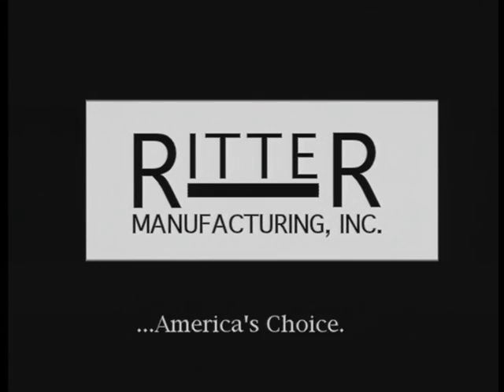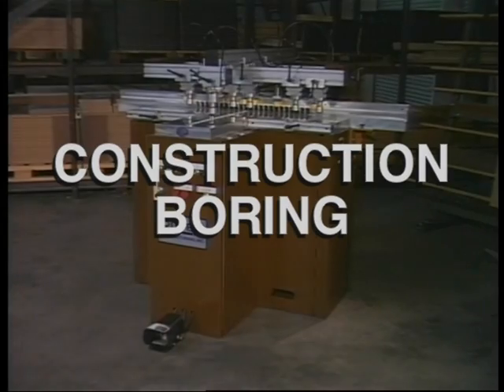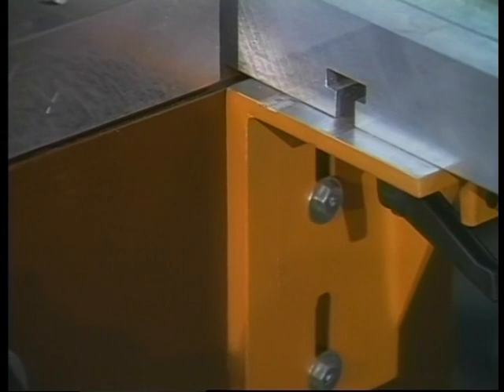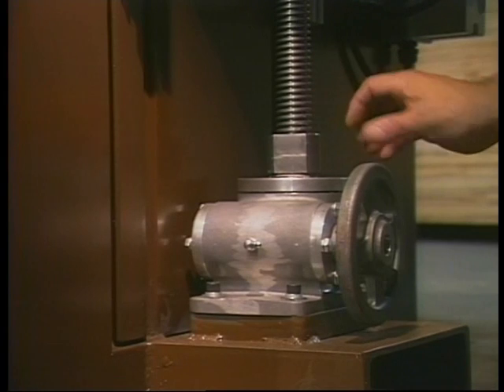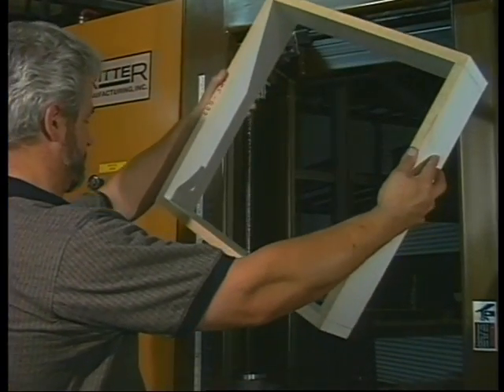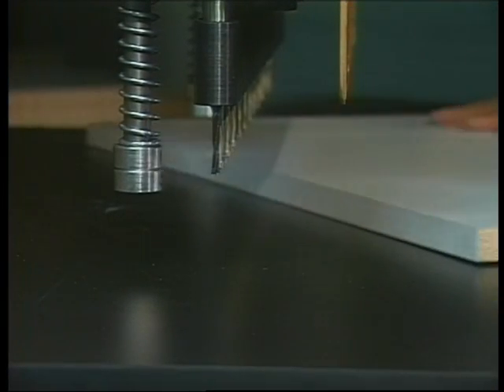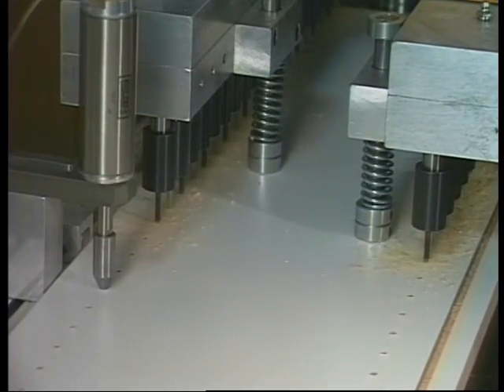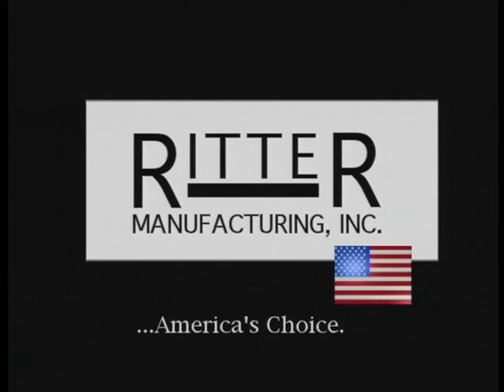RITTER R46VH CONSTRUCTION BORER VIDEO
FRAMELESS CABINETRY CONSTRUCTION BORER FOR DOWEL OR CONFIRMAT CABINET AND CLOSET BOX CONSTRUCTION.